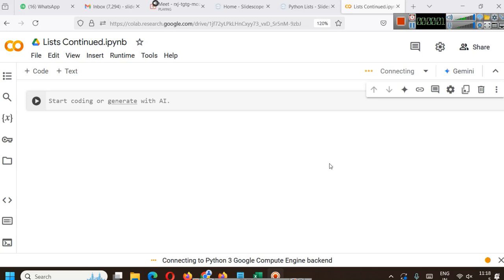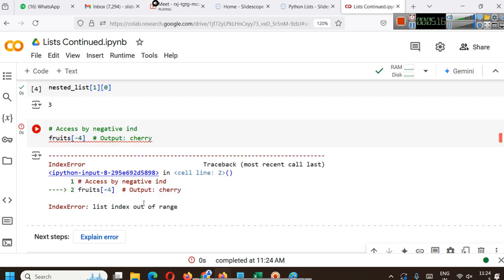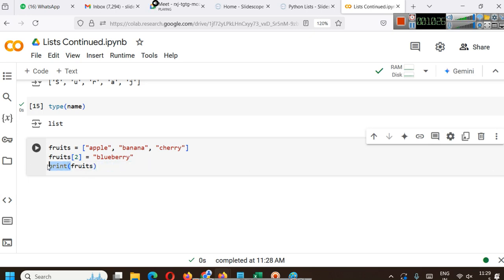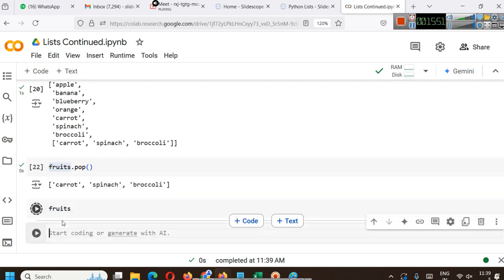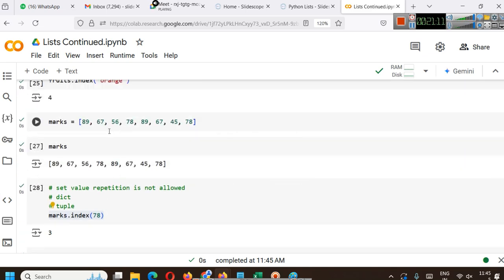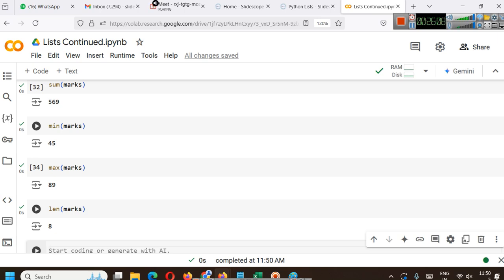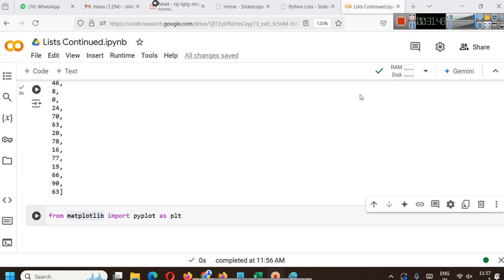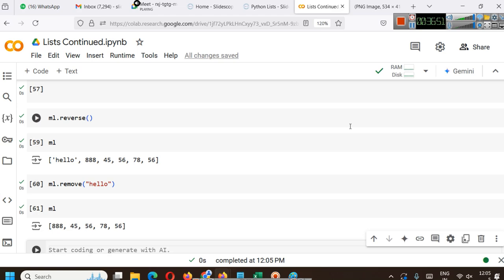List Methods in Python for Data Analysis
Lists are one of the most versatile and commonly used data structures in Python. They allow you to store multiple items in a single variable and can hold items of different data types.